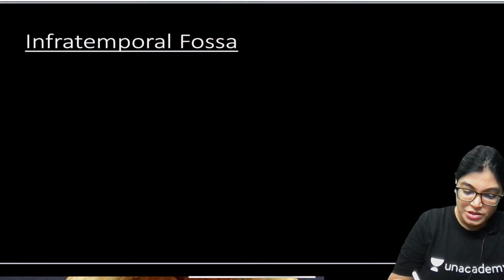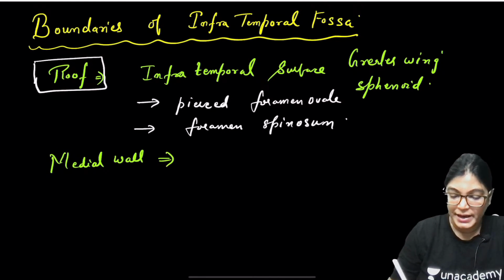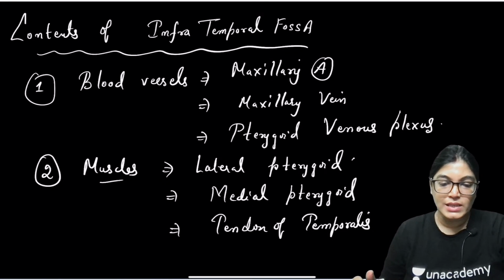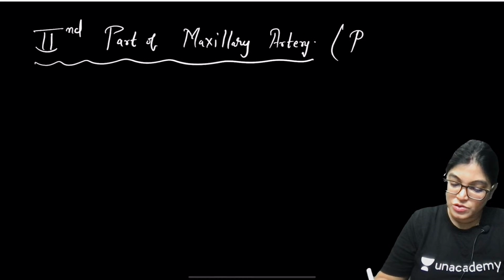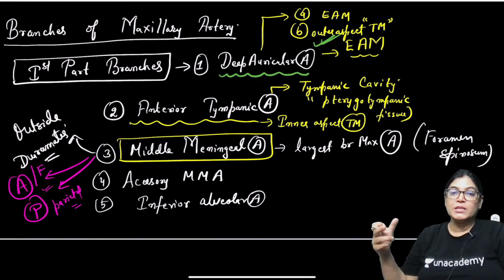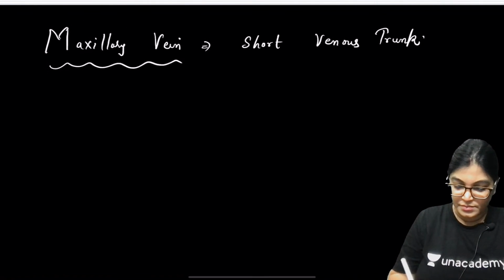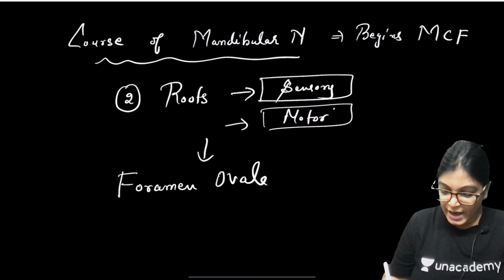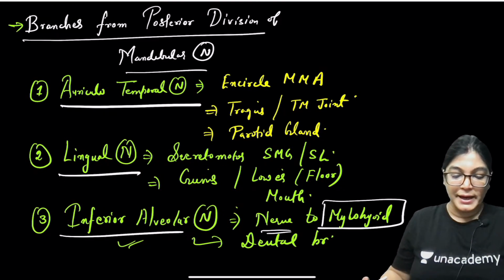Infratemporal Fossa | NEET PG 2021 | Let's Crack NEET PG | Dr. Monalisa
In this session, Dr. Monalisa will be teaching about Infratemporal Fossa | NEET PG 2021

Iconic:
- Live Batches
- Recorded Classes
- QBank & Notes*
- Video Lectures
- QBank 3.0
- Rapid Revision
- Snapshot & Treasures